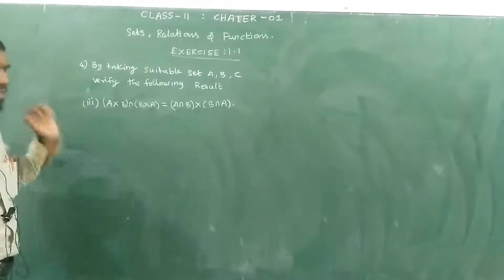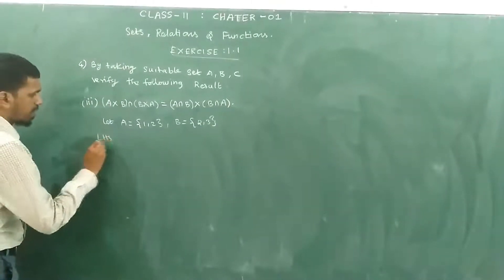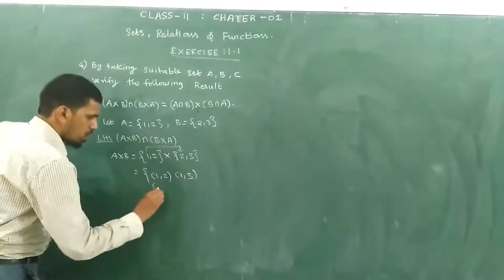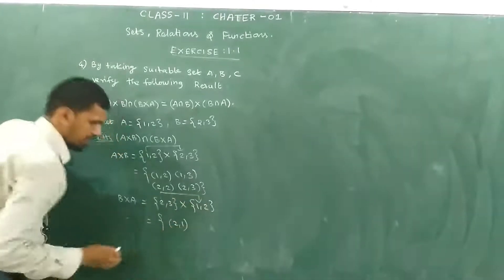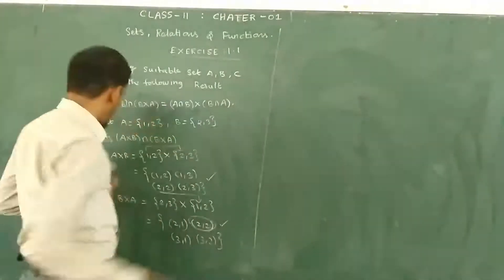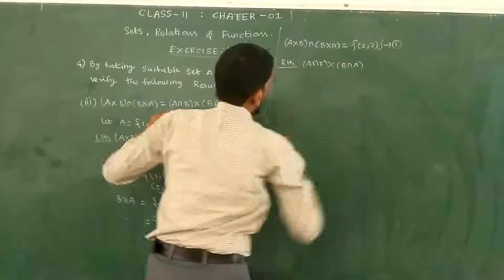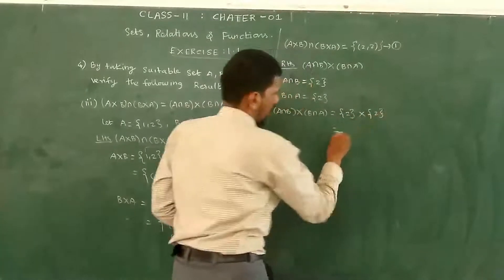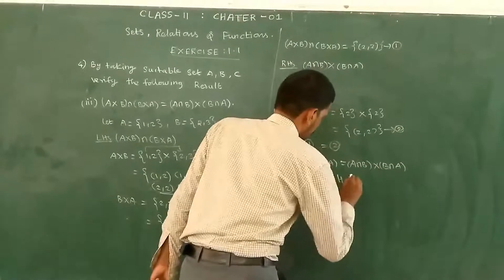Class 11 | Chapter: 1 | Sets, Relations and Functions| Exercise: 1.1 | Qn .No: 4(iii)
Class 11
Chapter 01
Sets, Relations and Functions

Topics
I. Introduction
II. Sets
III. Cartesian product
IV. Constants and variables, intervals and neighborhoods
V. Relations
VI. Functions
VII. Graphing functions using transformations